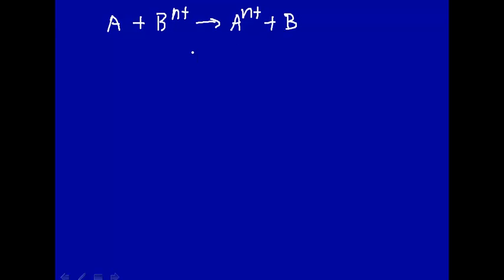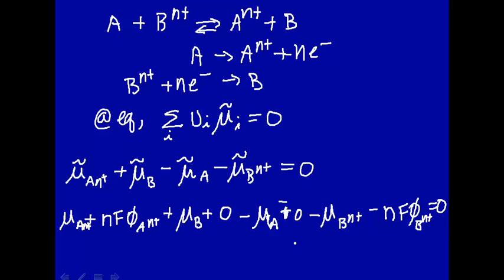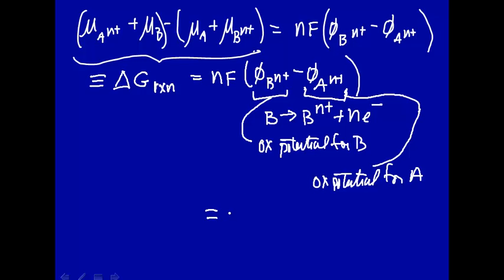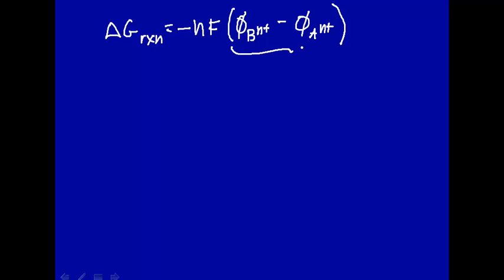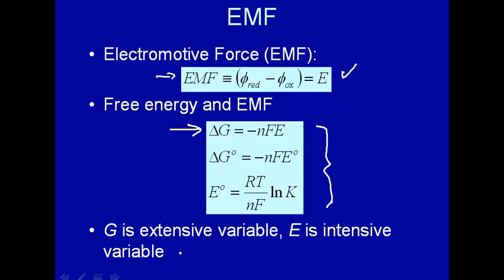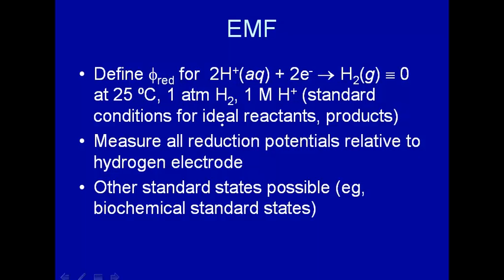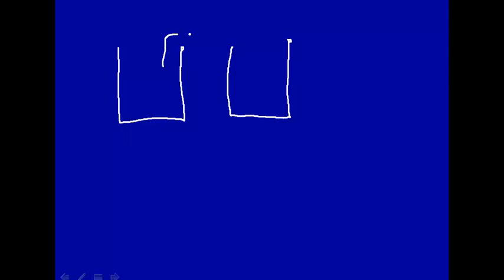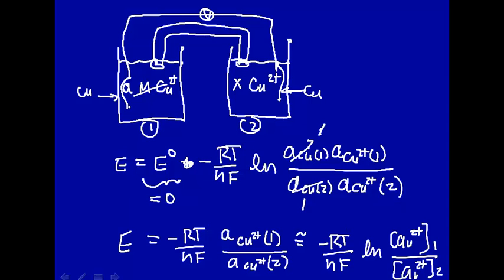Chem351Fall2013-Lecture13b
EMF, Nernst Equation, Membrane Potential